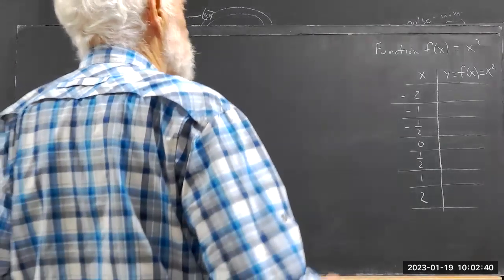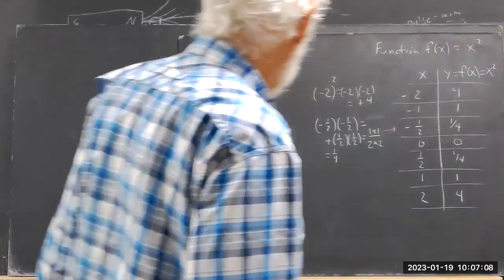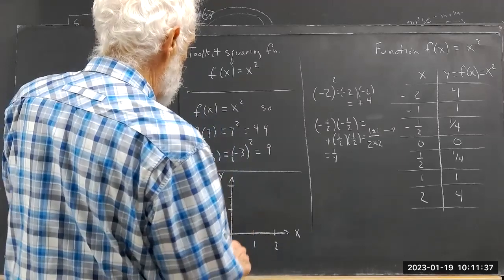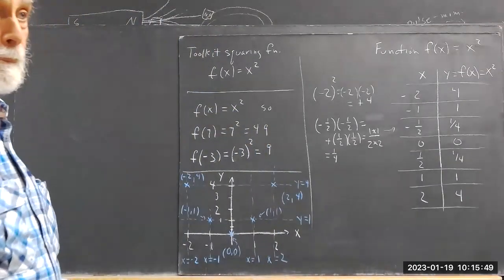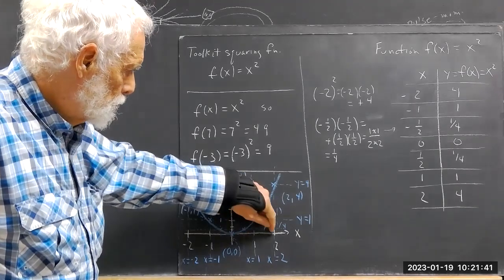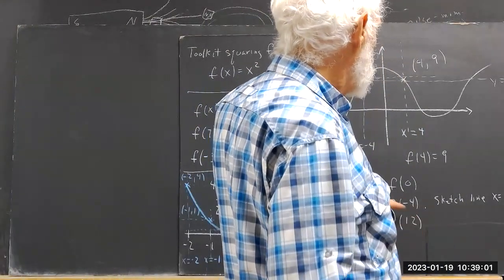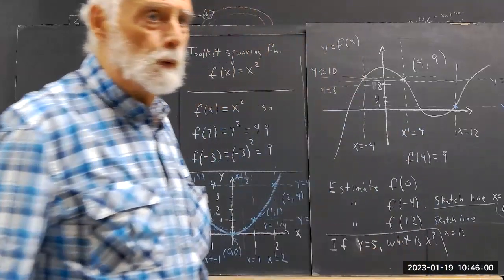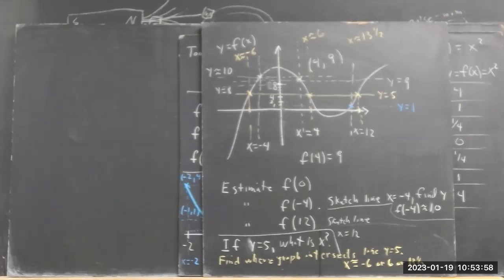dagM61_230119_intro_to_functions__obtaining_info_from_graphs__scaling_graphs__34